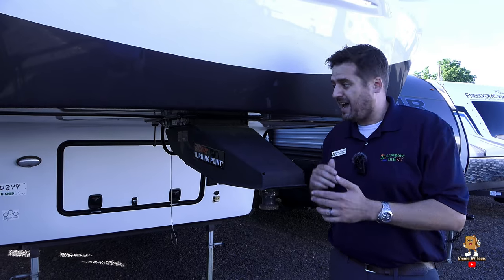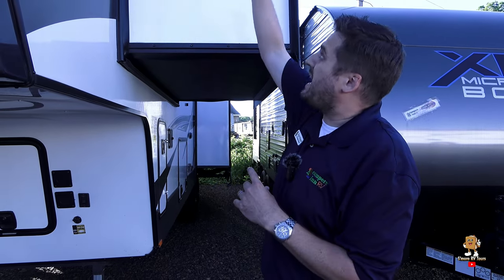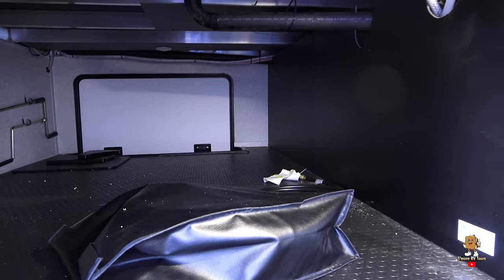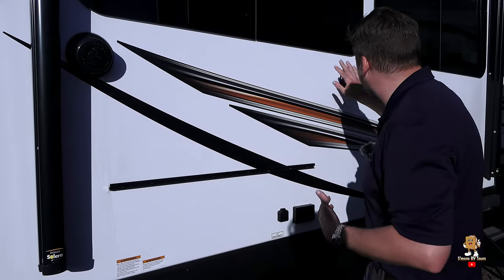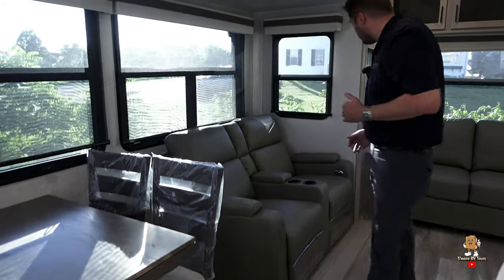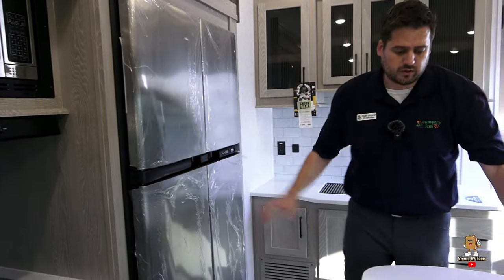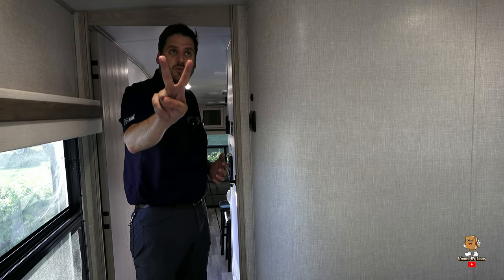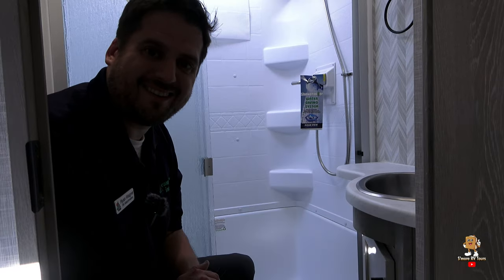So Nice I Wanna Live In It!* Budget Friendly* RV Tour 2022 Rockwood 2893 BS Fifth Wheel With Ryan